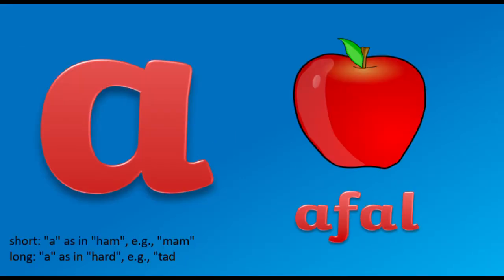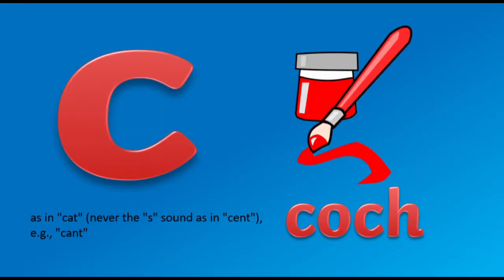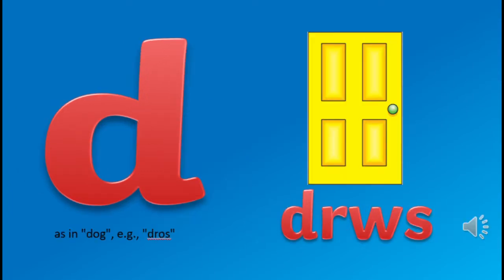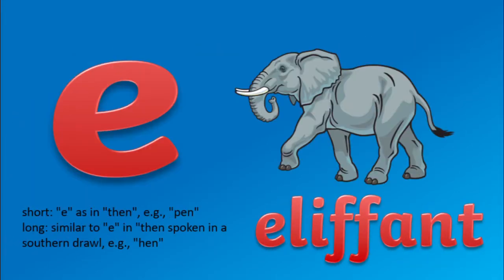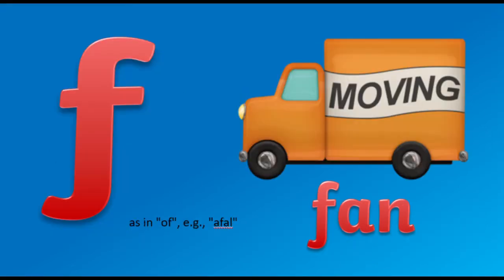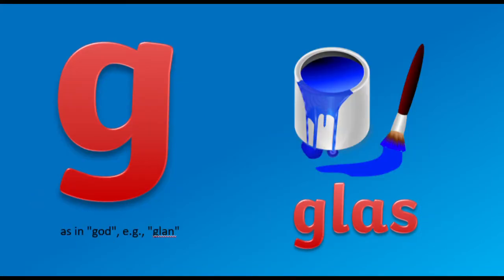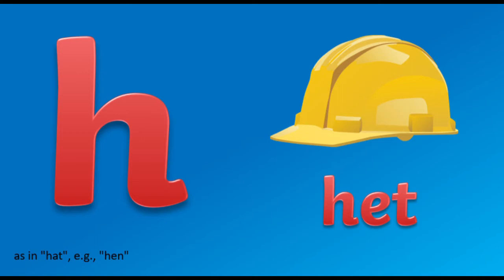Dysgu Cymraeg gyda'r Teulu - lesson 8 - Y Wyddor - The Alphabet